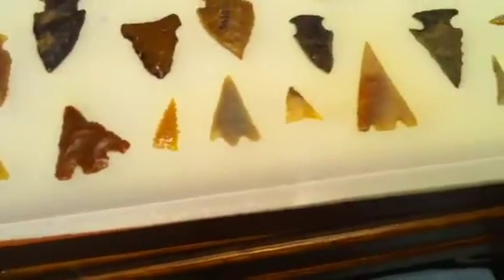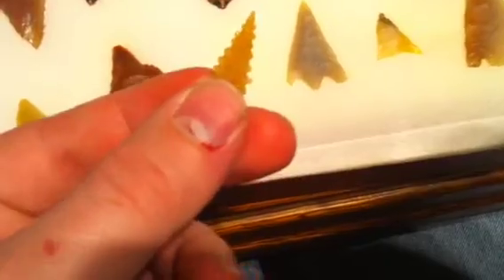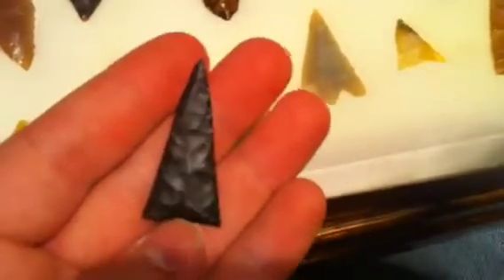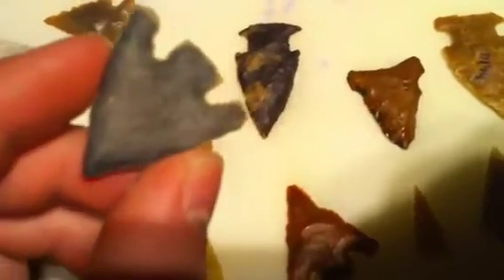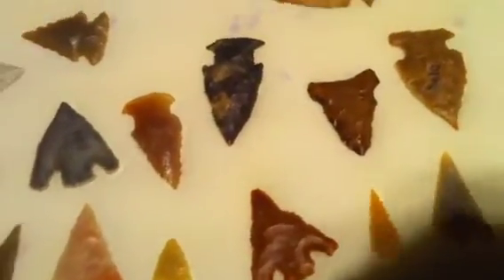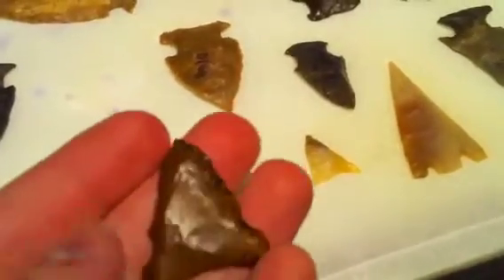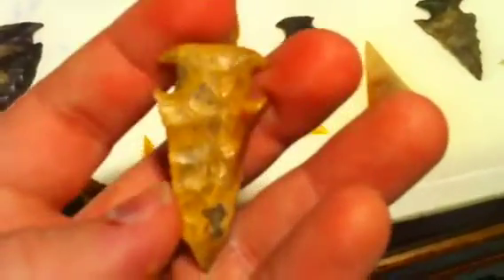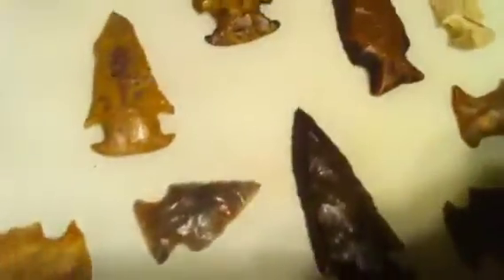More bolen's and hernando's from clovis8383(VID15)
Florida Arrowheads bolen's and hernando's